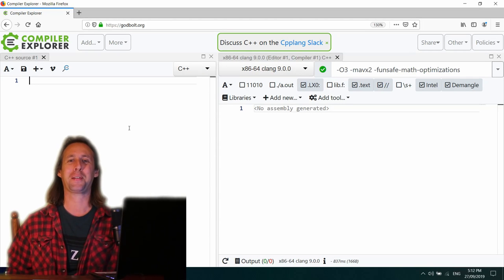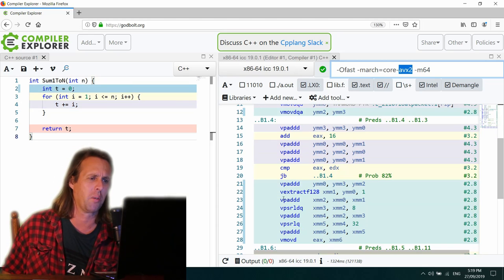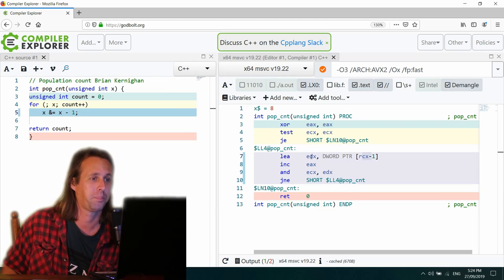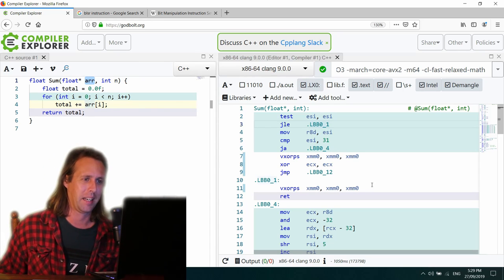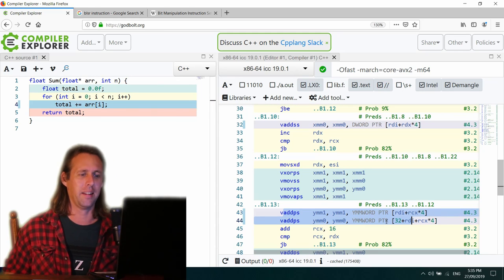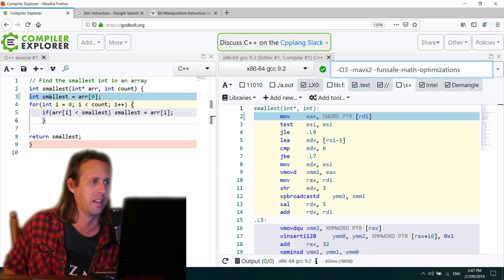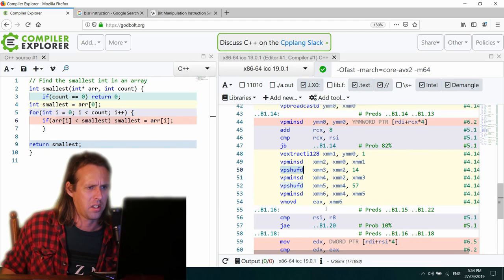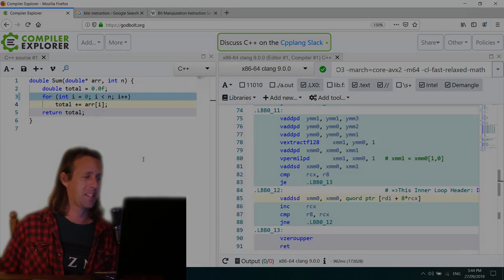Godbolt Compiler Explorer Adventures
In this video I want to share a really fun and extremely interesting website. It's called the Godbolt Compiler Explorer! Really, an amazing, fun website for C++ and C coders who are interested in modern optimizing compilers, and Assembly language.

Sorry, but I accidentally specified the MS compiler's AVX2 flag wrong, so it didn't AVX2 anything... :( Anywho, here are the compiler settings I was using for each compiler (with the amended MS AVX2 flag):

Clang 9: -O3 -march=core-avx2 -m64 -cl-fast-relaxed-math
GCC 9.2: -O3 -mavx2 -funsafe-math-optimizations
Intel ICC 19.0.1: -Ofast -march=core-avx2 -m64
MSVC 19.22: -O3 /arch:AVX2 /Ox /fp:fast